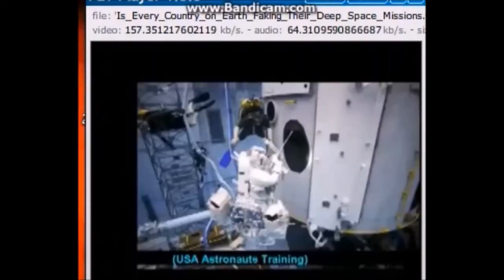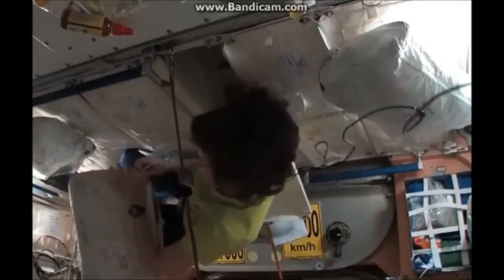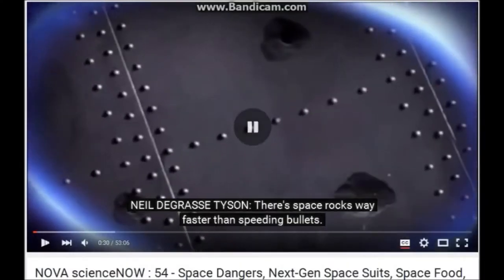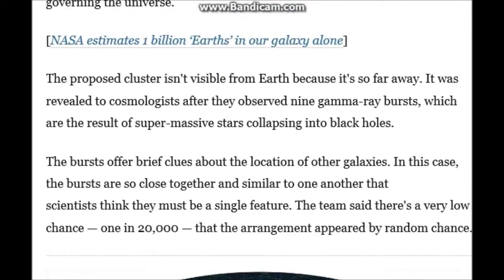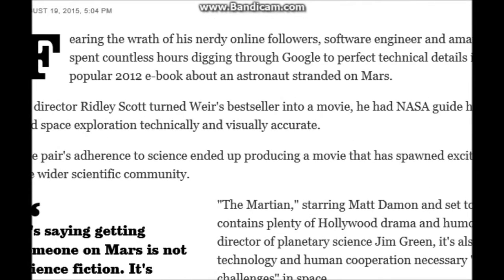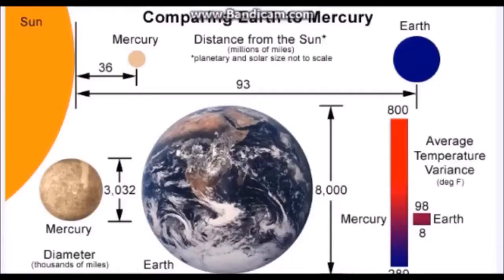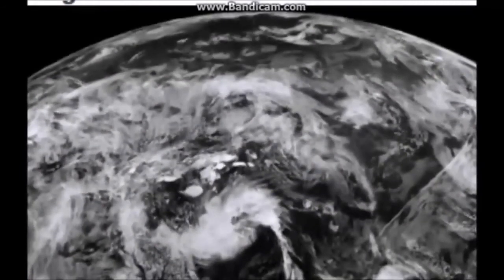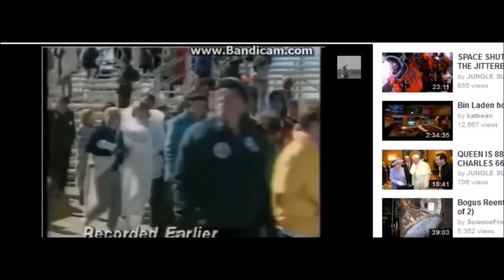NASA, ESA, SpaceX, The Space Order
Original by Learn of the Jesuit Order